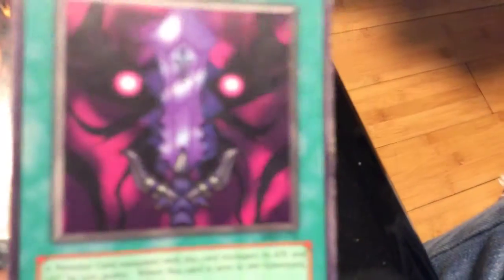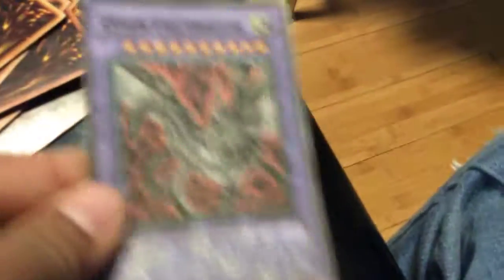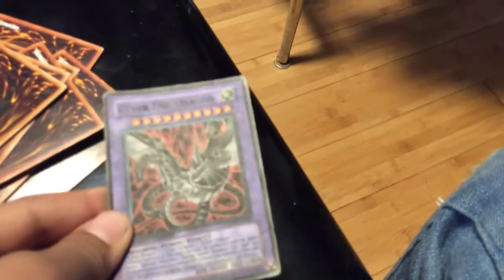My YU-GI-OH deck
Probably you don’t know YU-GI-OH because y’all guys like “that’s a bootleg version of Pokémon” no it isn’t digimon is a bootleg version of Pokémon, you-gi-oh is another company